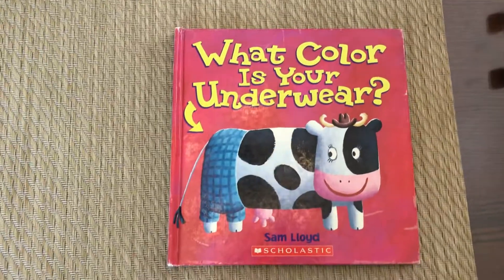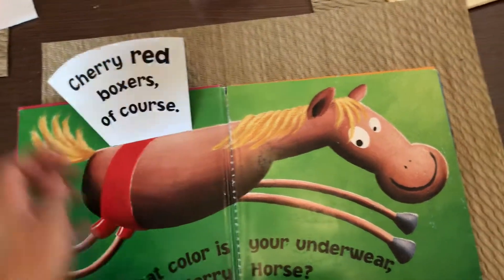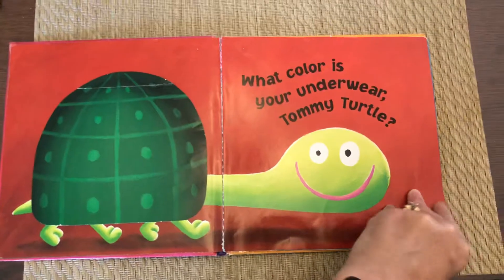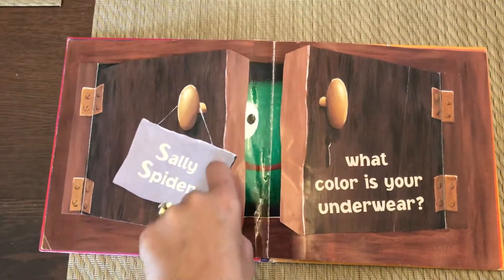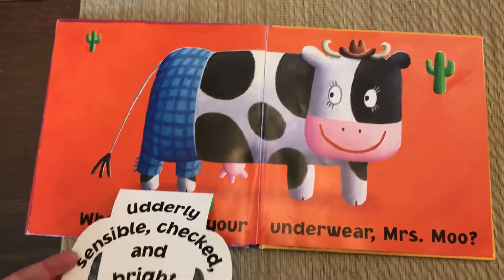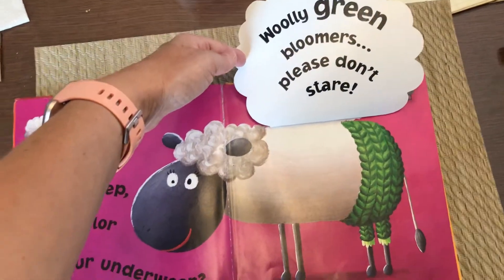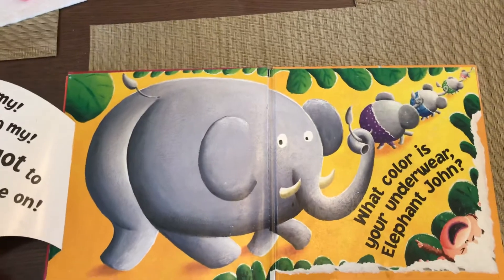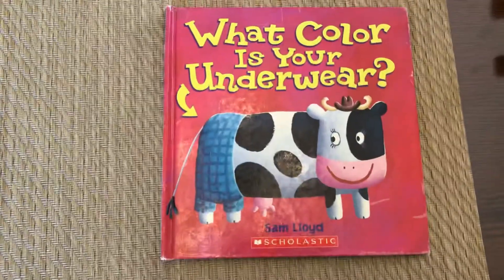Big Ideas for Little Learners- What Color is Your Underwear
Come listen to a fun book about colors with Ms Marla